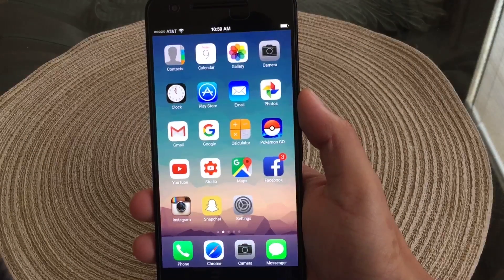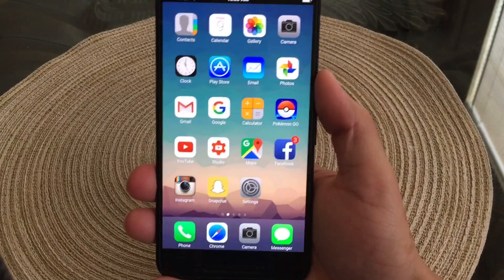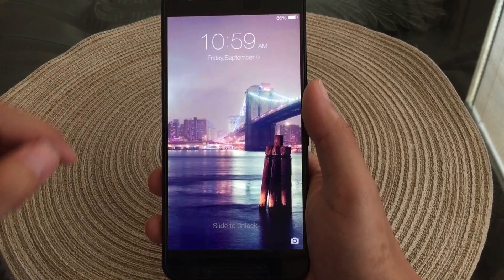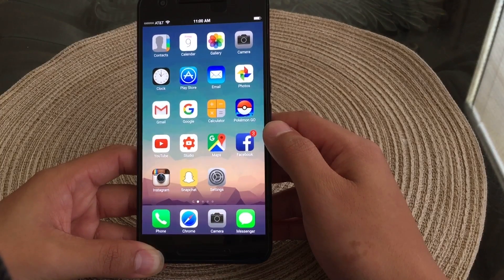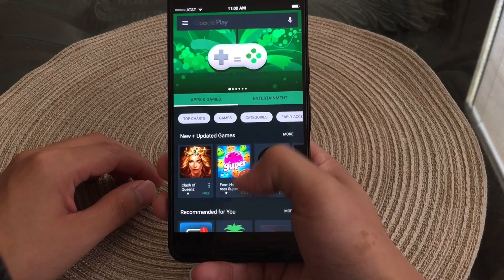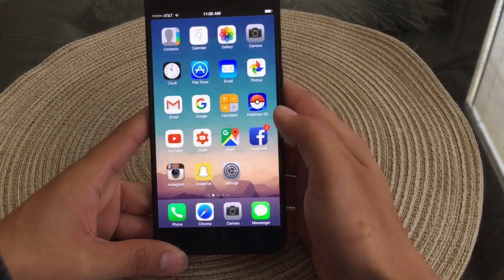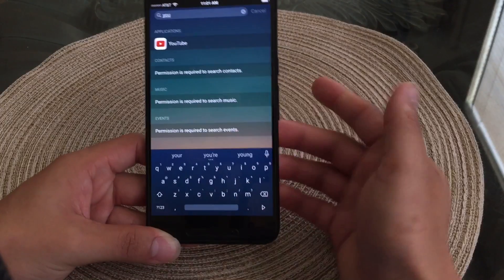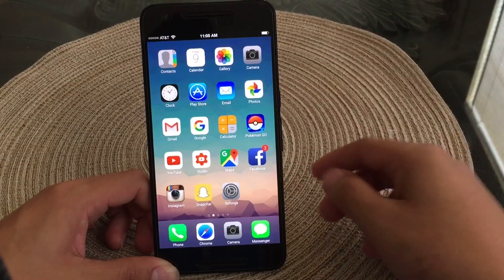iOS On Android!? - Make Android Look Like iOS! (2016)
iOS on Android?... Well this is how to get iOS On Android!? - Make Android Look Like iOS! (2016). How to get ios on android and for this to work you will need 3 apps that will make your android look like iOS. the 3 apps you will to get ios on android are OS8 Lock Screen, iLauncher, and  Pie Control. these 3 apps will give your phone the best iOS look on your android phone.
Apps (in order)